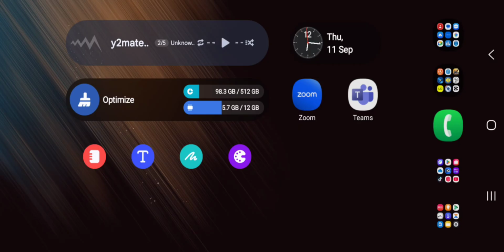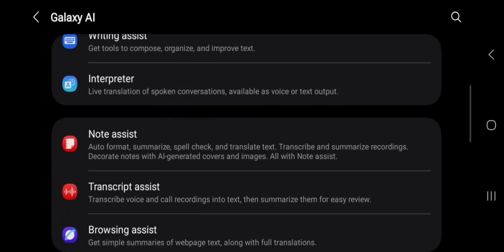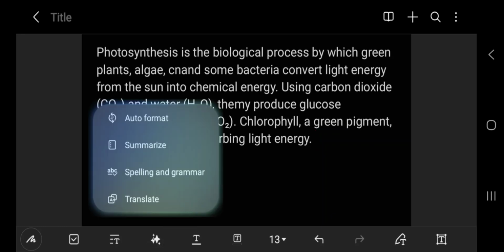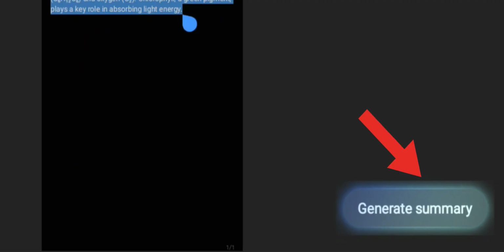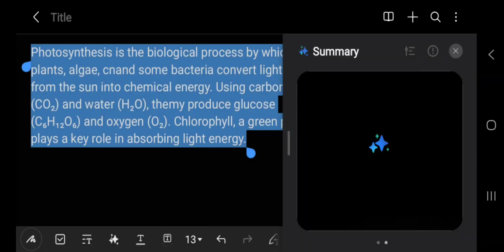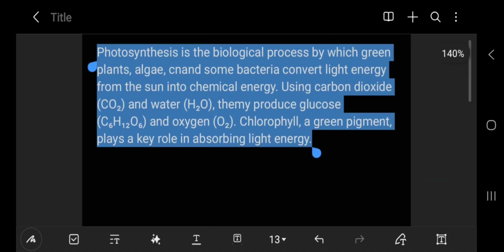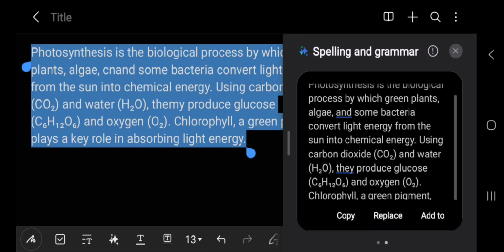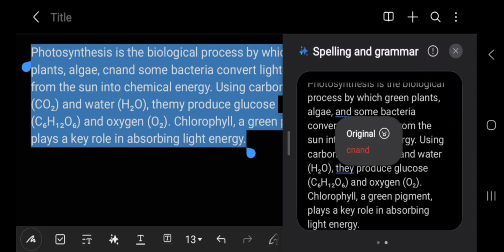Samsung Note Assist with Galaxy AI | How it works!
How to use Note assist with Galaxy AI

Unlock the full power of your Samsung Galaxy device with Note Assist powered by Galaxy AI! 📱✍️ In this step-by-step tutorial, you’ll learn how to use Note Assist on Samsung Notes to organize your thoughts, summarize content, translate notes, and create well-structured documents effortlessly.
Whether you’re a student, professional, or just someone who loves staying organized, Note Assist with Galaxy AI makes note-taking smarter and more efficient. From AI summaries to auto formatting, this guide will help you maximize productivity on your Galaxy smartphone or tablet.
✅ What you’ll learn in this video:
• How to activate and use Note Assist in Samsung Notes
• Summarizing long notes with Galaxy AI
• Translating text directly inside your notes
• Auto formatting and structuring content for clarity
• Productivity tips to get the most out of Galaxy AI features
If you’ve just updated to the latest Samsung Galaxy AI update or own a device like the Galaxy S24, S23, or Tab S9, this tutorial will walk you through everything you need to know.
✨ Make your notes smarter with Galaxy AI and simplify your workflow today!

What is Note Assist?
How to activate Note Assist in Samsung Notes
Summarizing notes with Galaxy AI
Translating and formatting notes
Pro tips for productivity